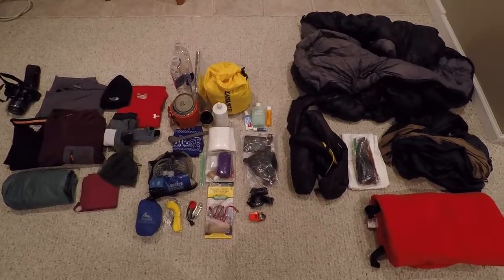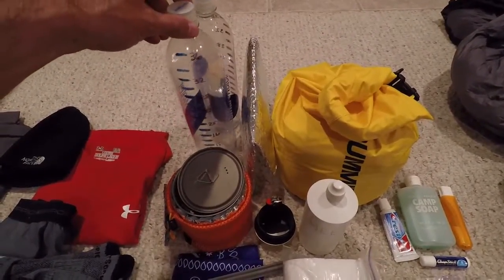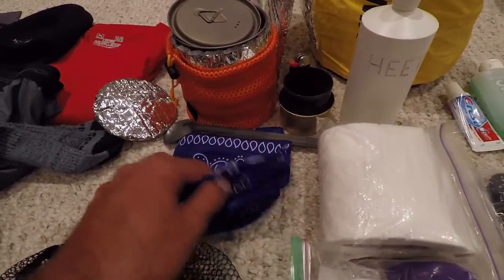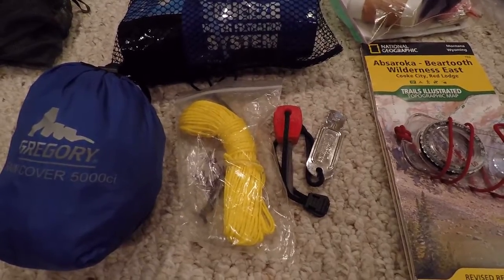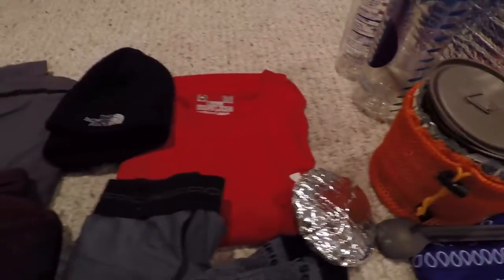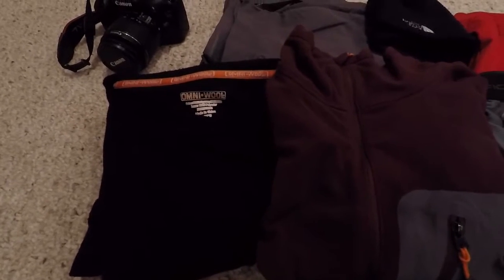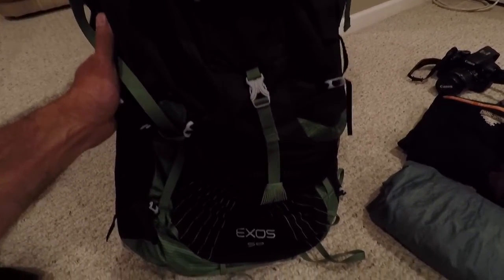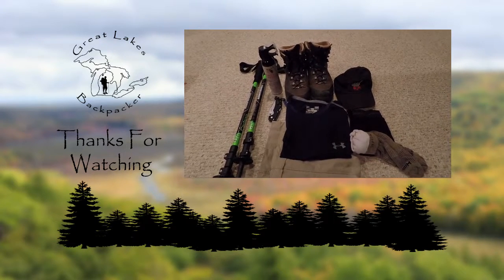What's In My Pack: The Beaten Path Hike - Absaroka-Beartooth Wilderness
A quick overview of all the gear I took for my hike on The Beaten Path in the Absaroka-Beartooth Wilderness (Montana).  My total pack weight for this 26-mile, three-day, two-night trip was 30 lbs including food and topped-off water bottles.